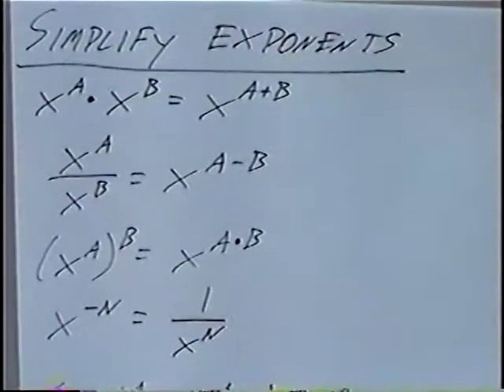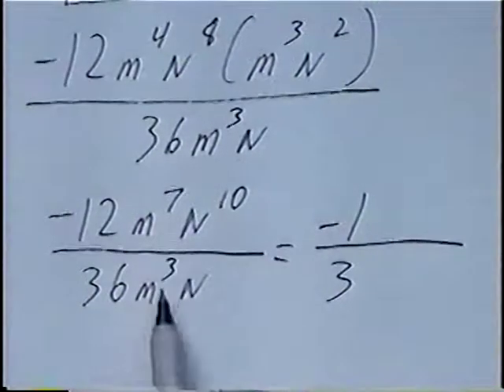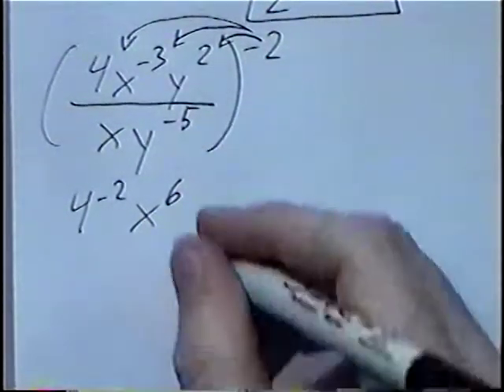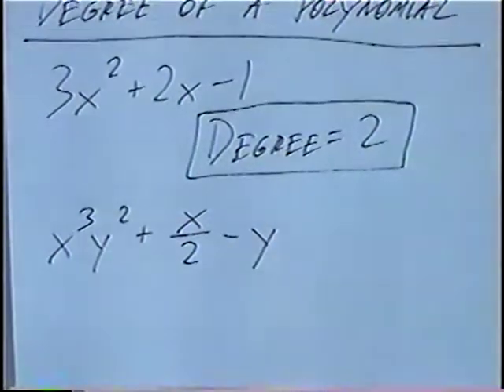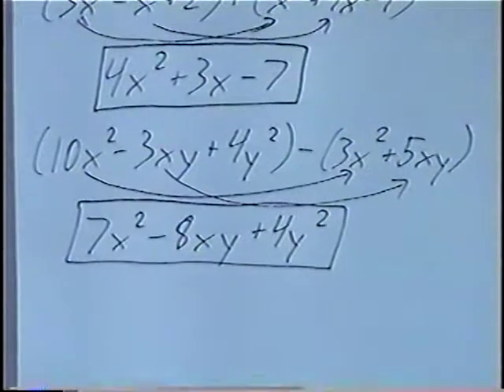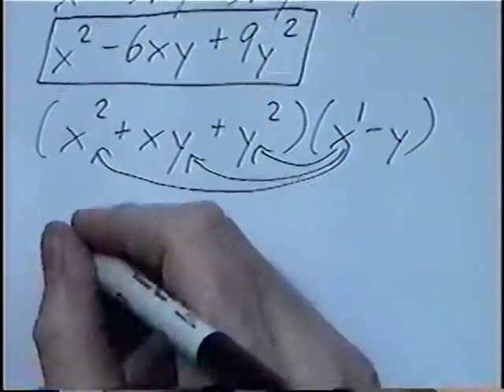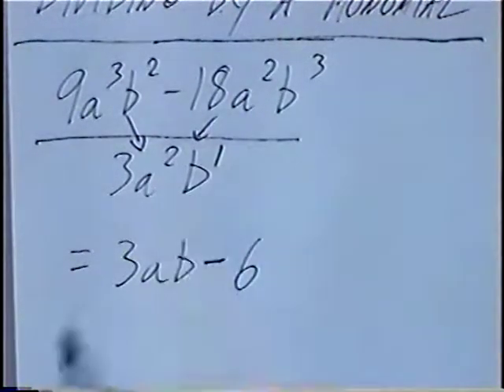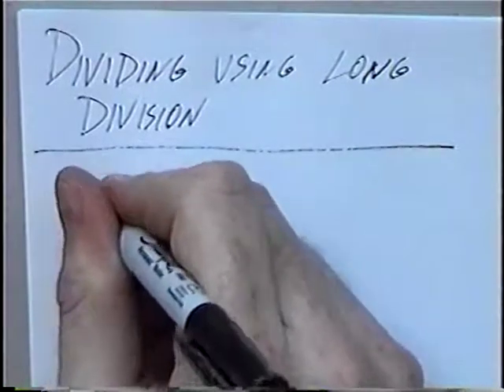Algebra 2 Chapter 6 part 1